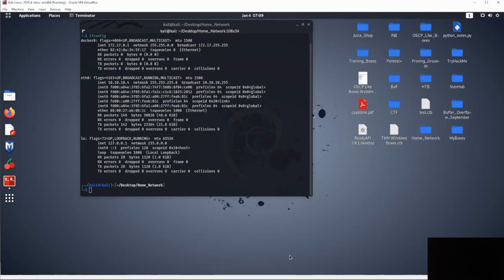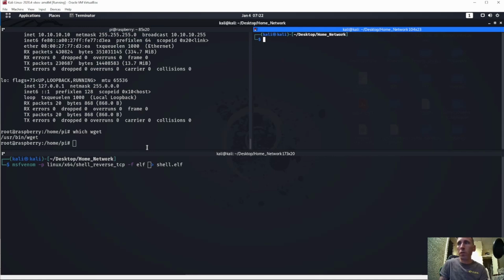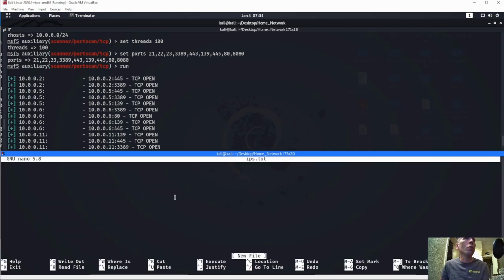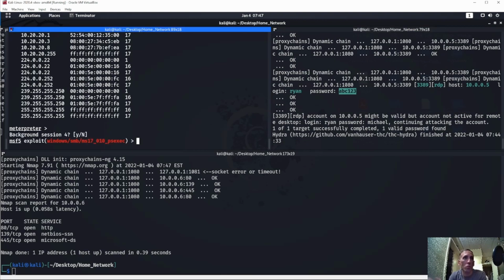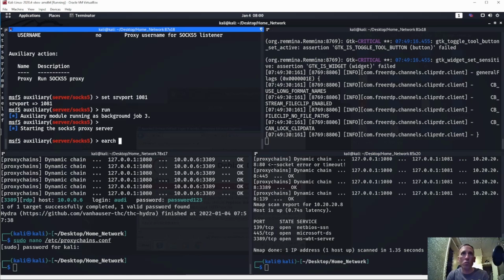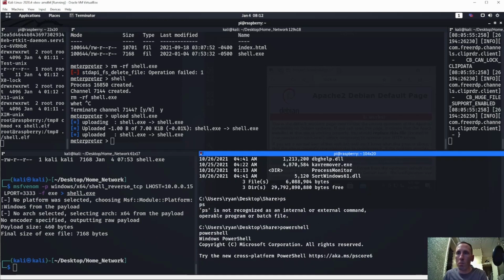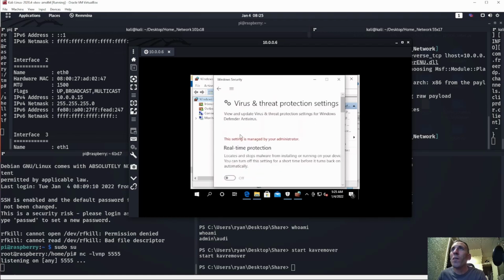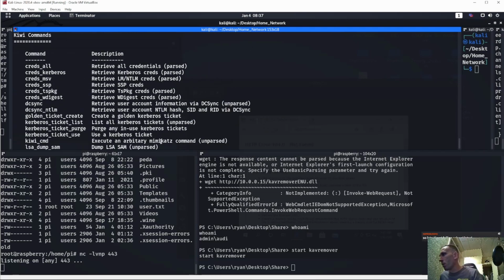Home Lab: ProxyChains, eCPPT prep